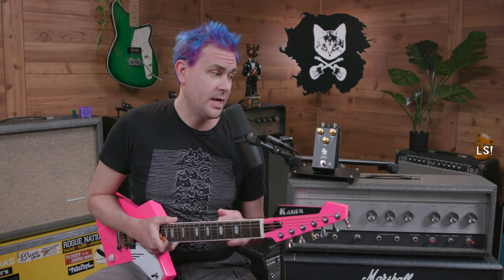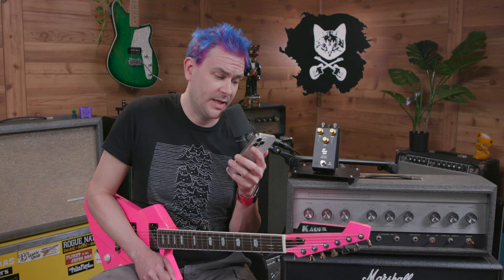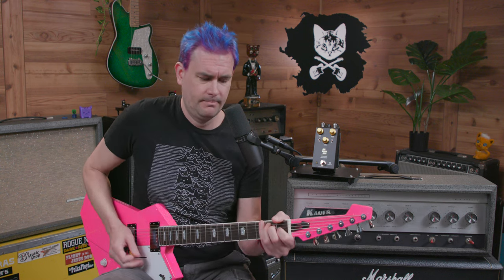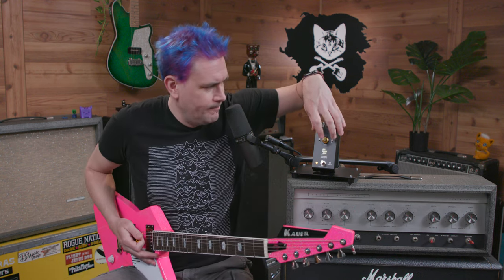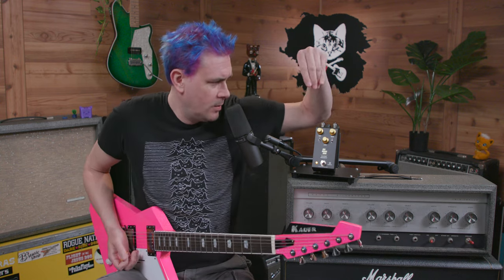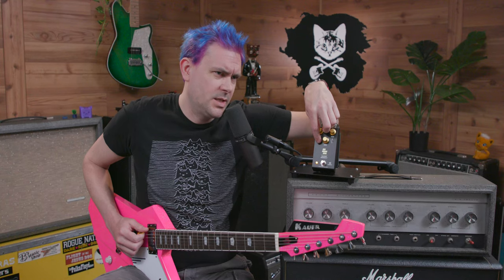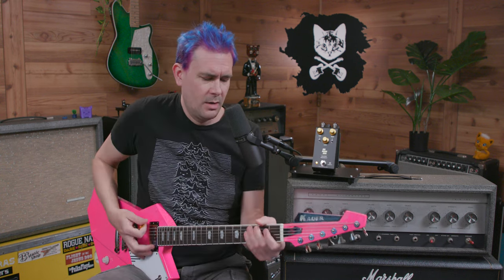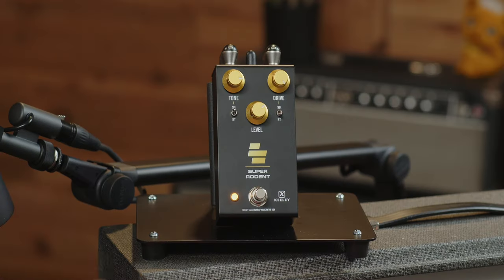The Keeley Super Rodent: A 4-in-1 Pedal Revolution | In-Depth Review & Demo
Join us as Brian from B's Music Shop dives into the revolutionary Keeley Super Rodent, a 4-in-1 pedal that combines classic and innovative distortion/overdrive sounds. This in-depth review and demo will showcase the pedal's versatility, from its dual-tone controls to its unique clipping options, all housed in a compact, efficient design.

Video Content:
- Get an exclusive first look at the Keeley Super Rodent, featuring a detailed overview of its features and creative design.
- Discover how the Super Rodent blends two iconic distortion circuits with two brand new sounds, offering endless tonal possibilities.
- Learn about the pedal's simple yet effective three-knob layout, space-saving design, and how to switch between buffered and true bypass.
- Brian will demonstrate the pedal's range, from hard-hitting distortion to smooth overdrive, using a variety of settings and guitar pickups.
- Find out why the Super Rodent is not just another pedal, but a professional-grade tool designed and manufactured by Keeley Electronics in the USA.

0:00 Introduction to Keeley Super Rodent Pedal
1:01 Features & Tone Control of the Super Rodent Pedal
1:46 In-Depth Look at Clipping & Distortion Settings
10:07 Final Thoughts & User Guide on the Super Rodent Pedal